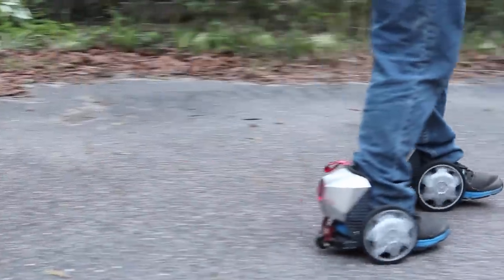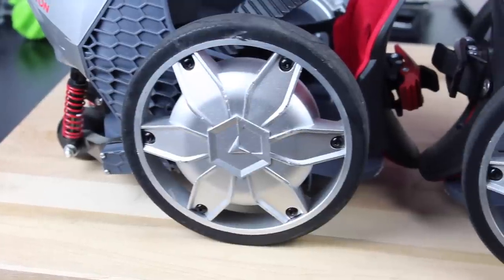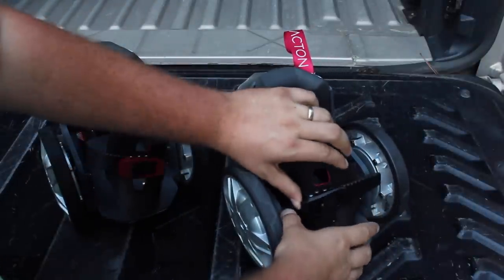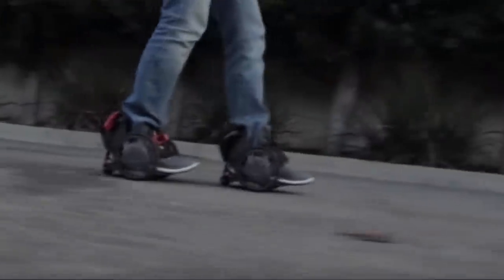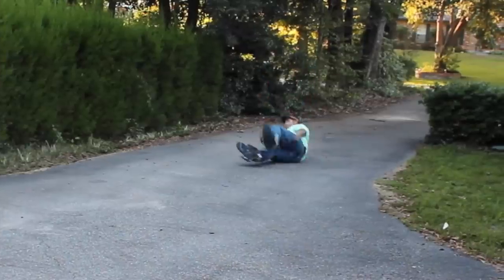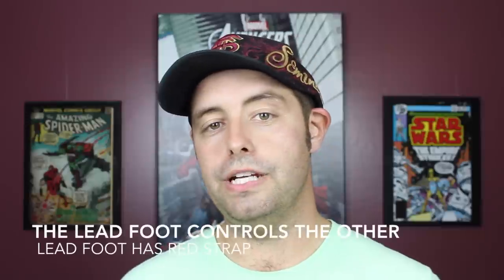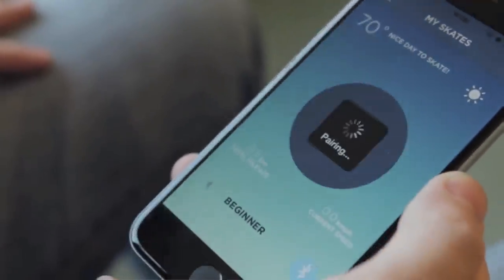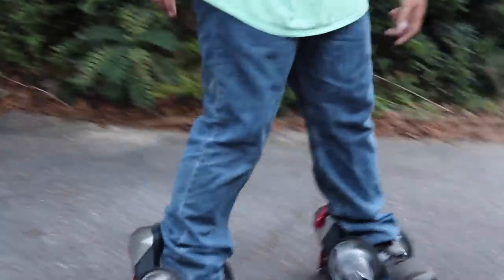Acton RocketSkates R8 Kicked My Butt! Official Review!